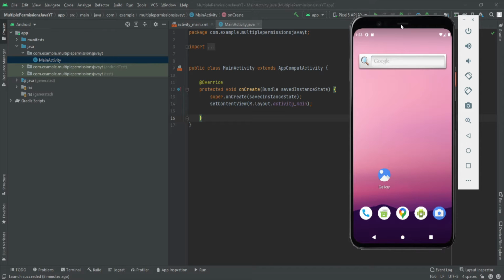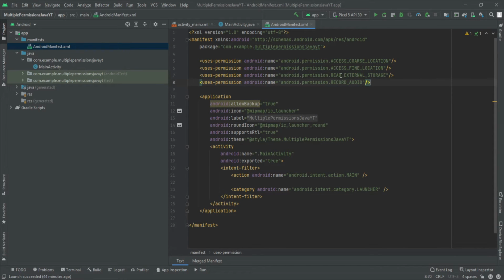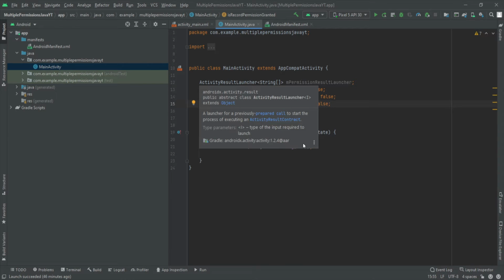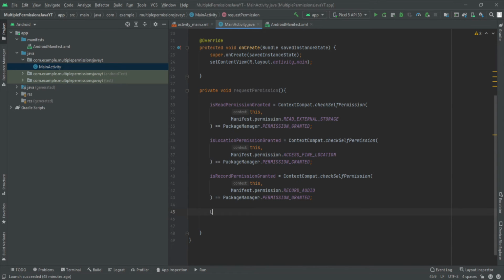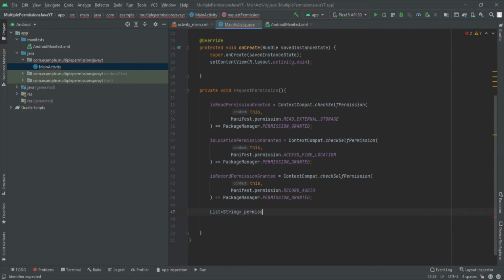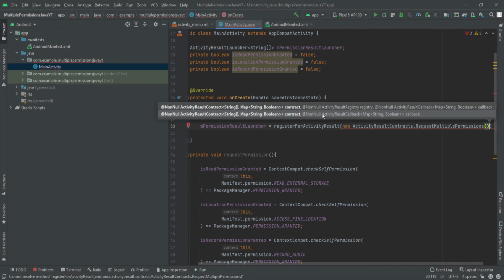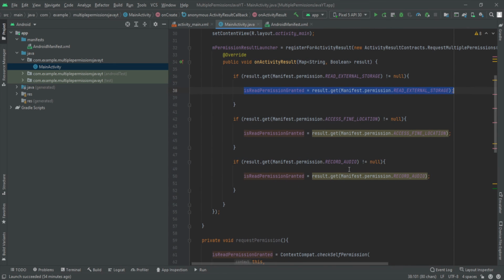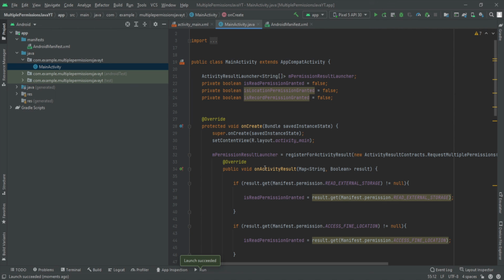How to Request Multiple Permissions in Android 11 using Java || FoxAndroid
Hey Developers,
In this video, I have explained :

* Requesting Multiple permissions in Android 11 and above.
* How to implement ActivityResultLauncher in Android.
* StartActivityforResult deprecation Solution.